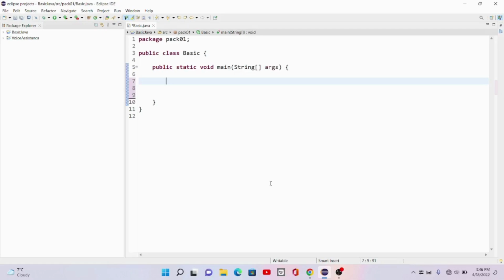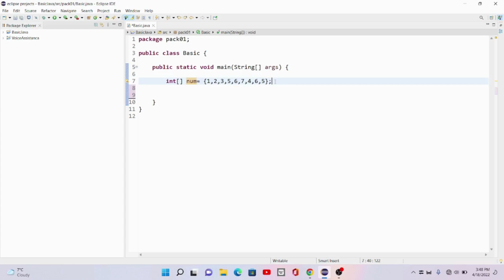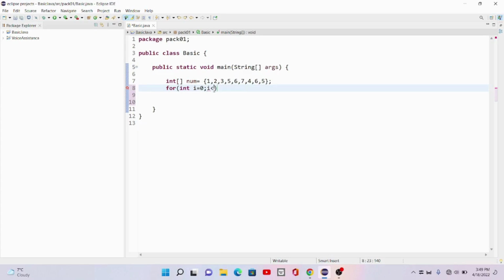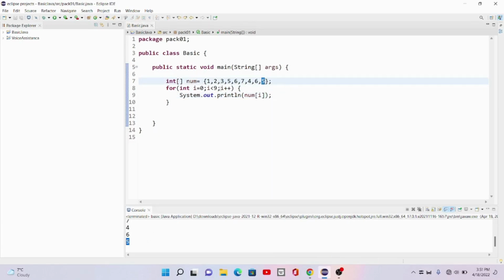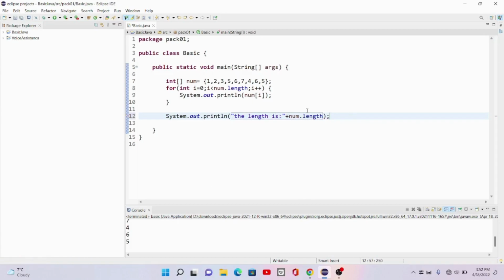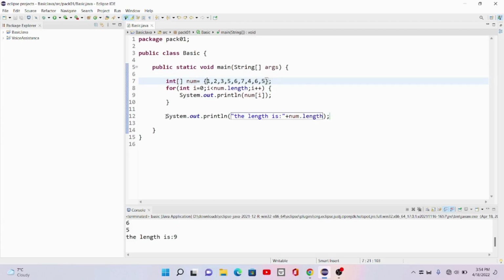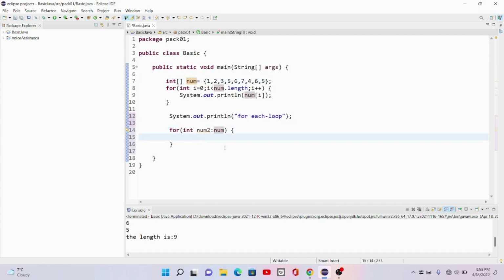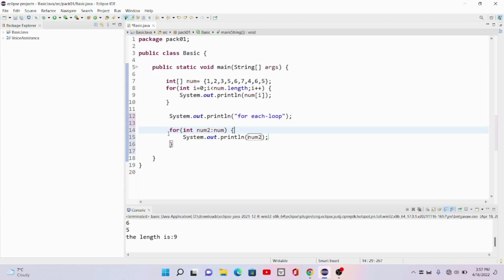Java For-each Loop || Enhanced For Loop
In this video, I am going to show you what is For-each loop || Enhanced For loop in Java. Actually, we use For-each loop with arrays to get the output. For-each loop is more flexible and convenient than For loop  .

Umair Nazim